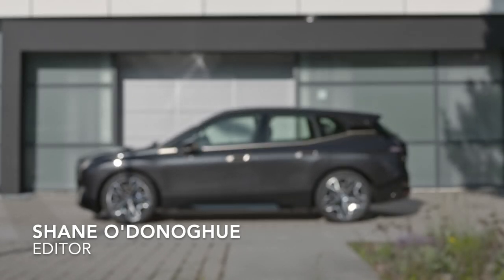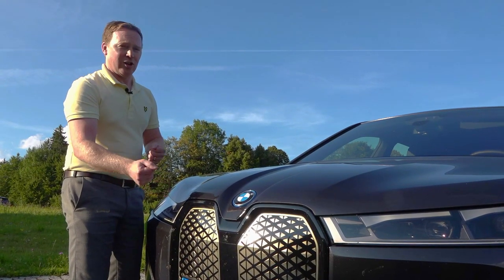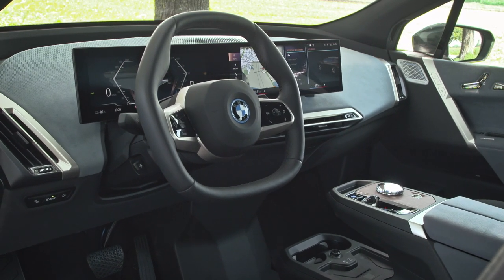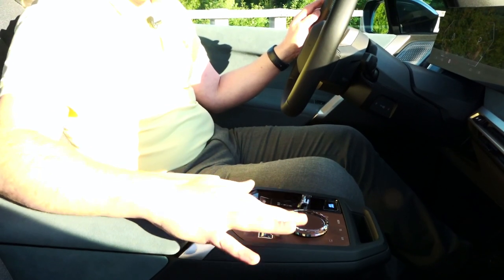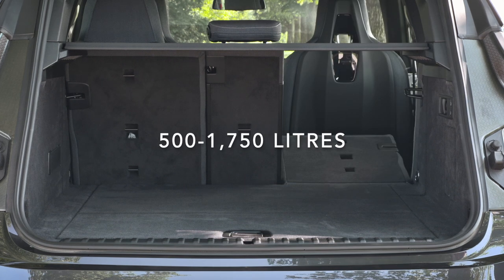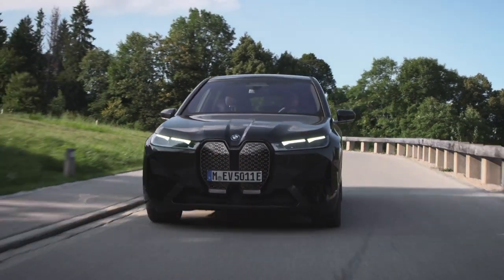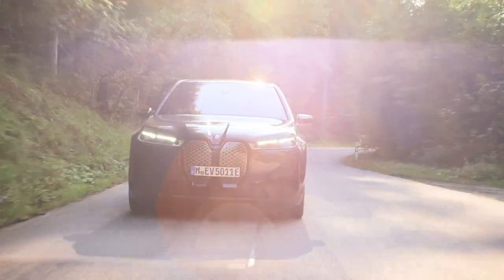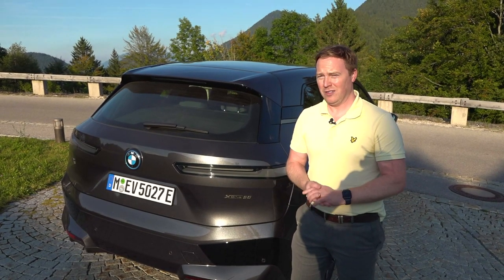BMW iX xDrive50 review - forget the looks, this is one of the best electric SUVs on the road.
The BMW iX has a polarising design, but beneath that is a refined electric SUV that already ranks as one of the best. You can our review of the BMW iX xDrive50

00:00 - Intro
00:22 - Exterior features
01:08 - Pricing and performance
01:55 - BMW iX interior
04:24 - Boot space
04:31 - Rear seats
05:01 - Driving impressions
07:27 - Verdict